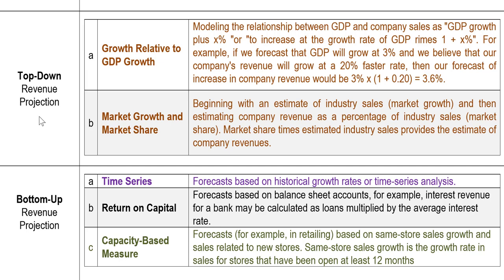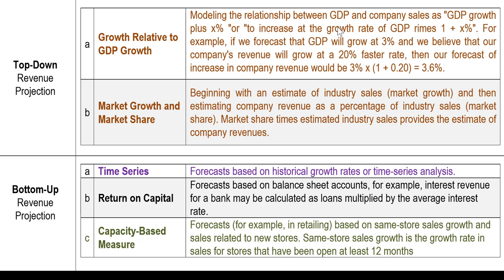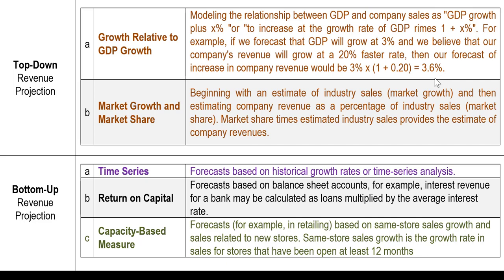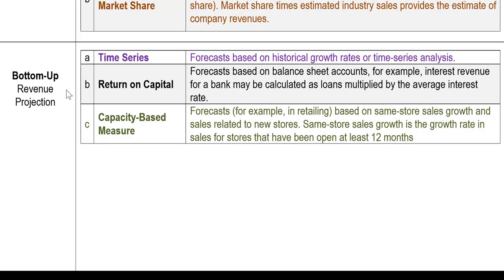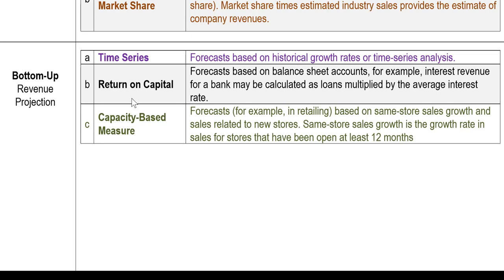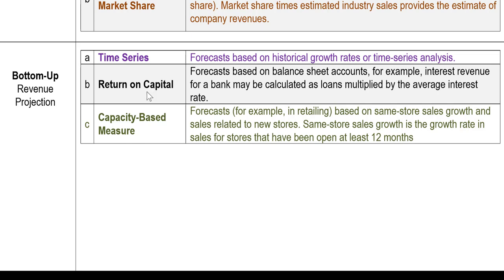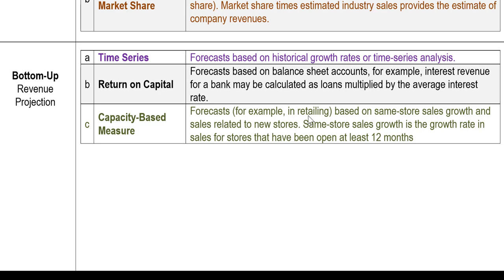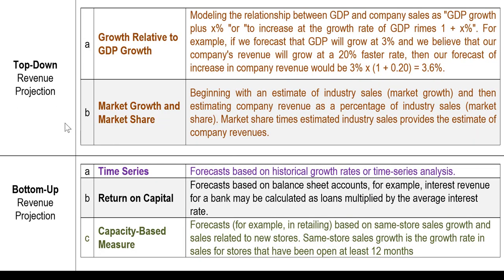Revenue Projection: Top Down vs. Bottom Up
Dr. Victor Chow CFA Lectures